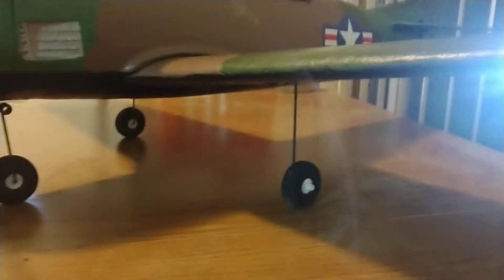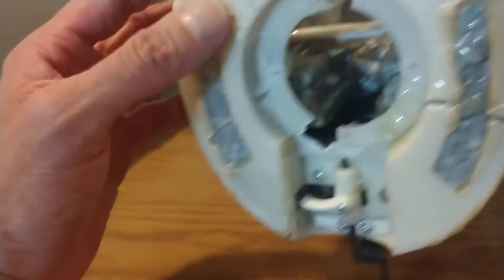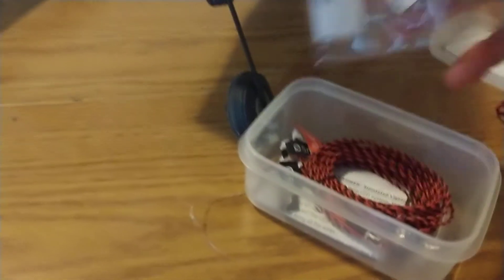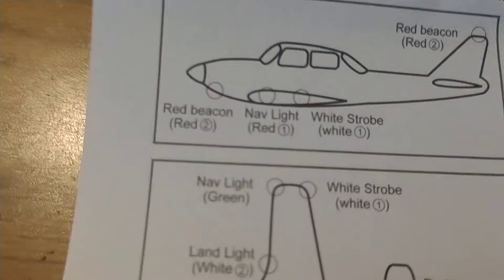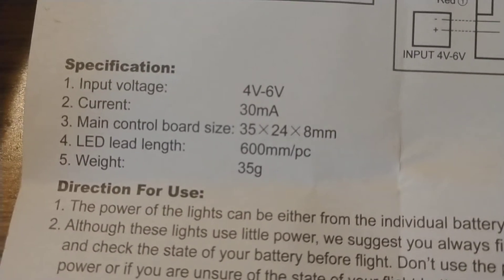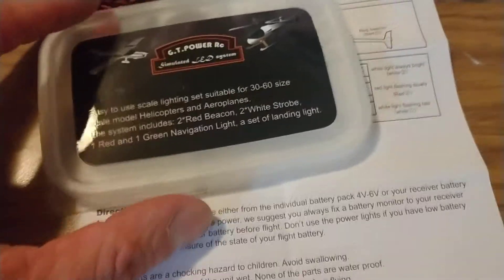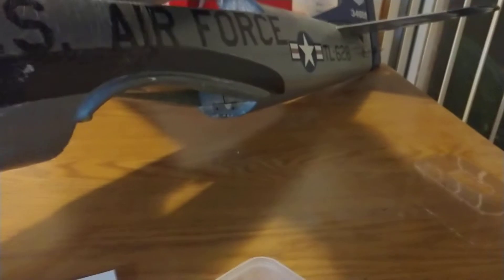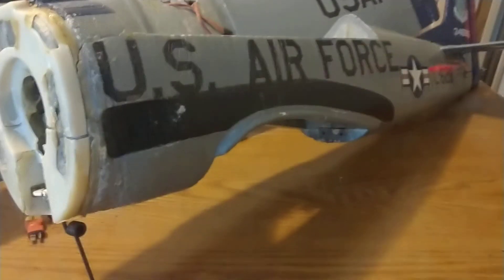G.T. Power RC light kit unboxing for R/C planes.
Unboxing of the G.T. Power RC scale aircraft navigation light kit from Motion RC.

I have these on several of my planes guys and have had no problems whatsoever.

Easy to install and they have even held up well enough in a few hard crashes to be used in other planes...

I think this whole set was around $13. at motionrc.com